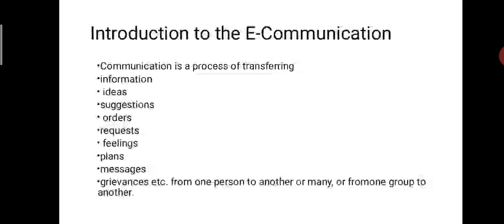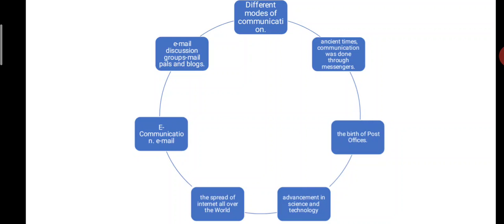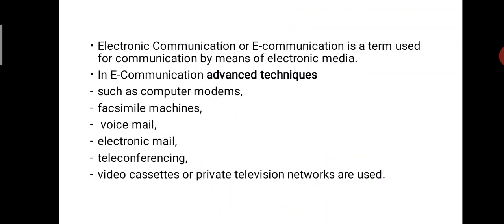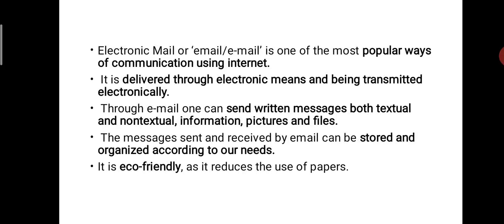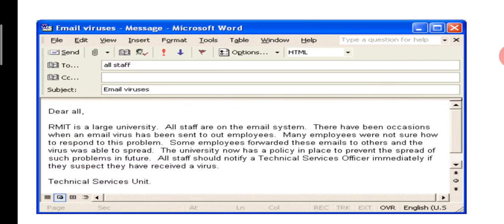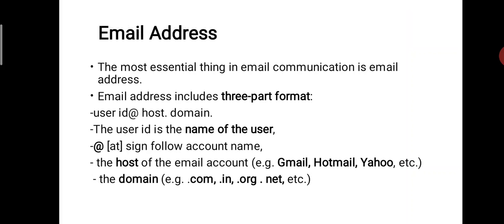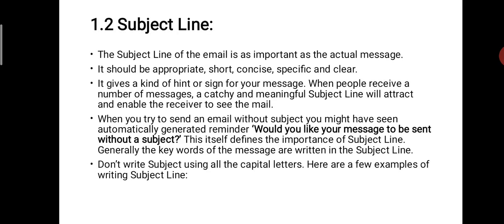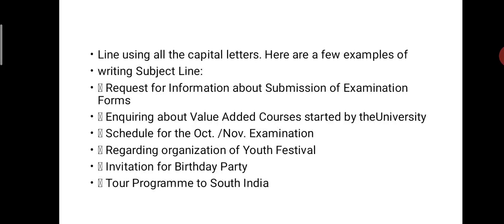B. A. II compulsory English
Module V E- communication part I